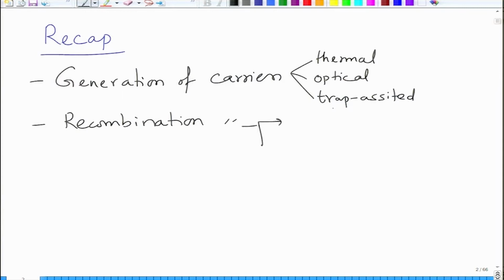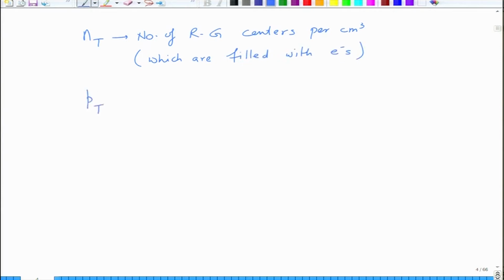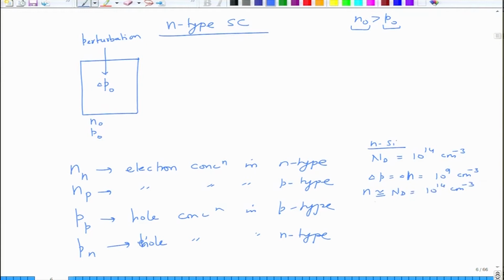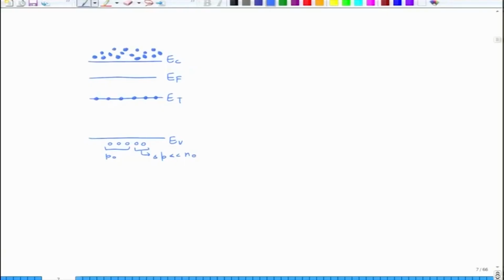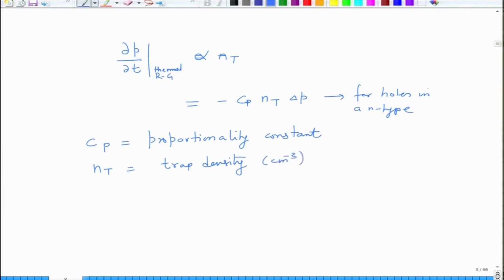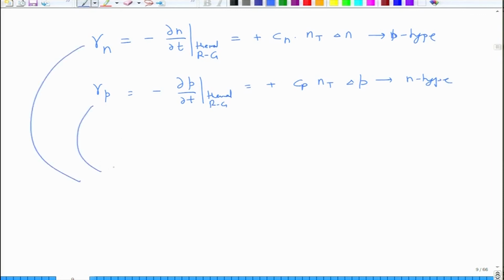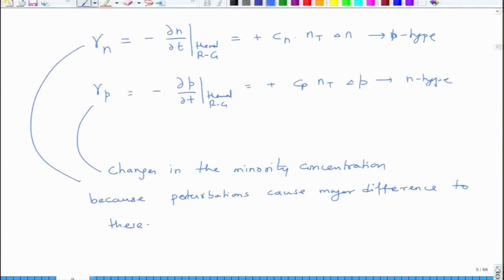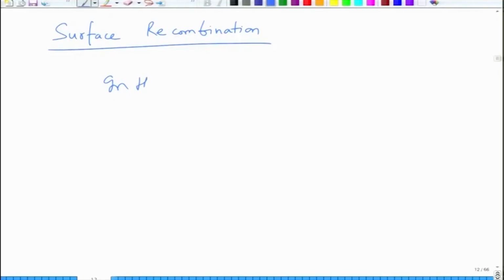Recombinaton-Generation statistics: Lecture-13